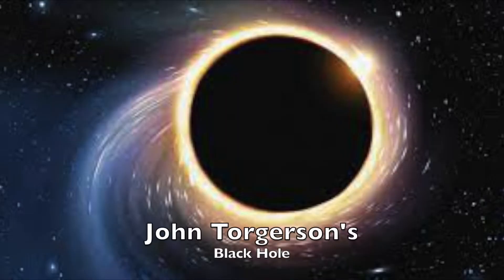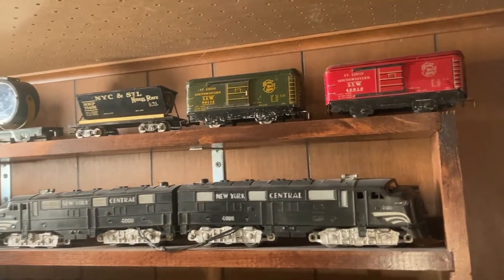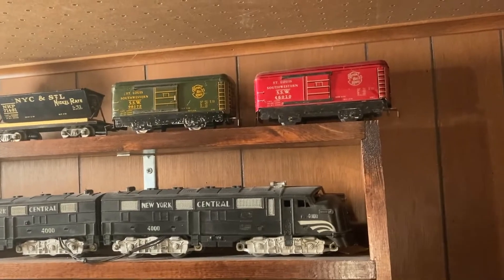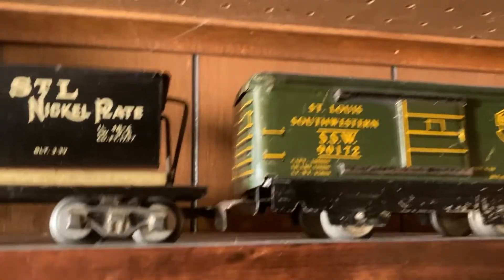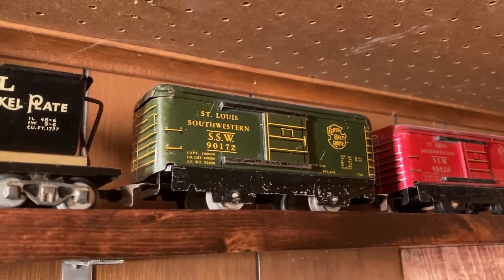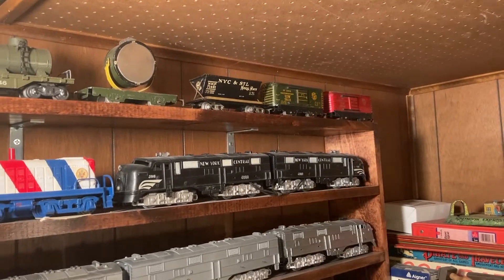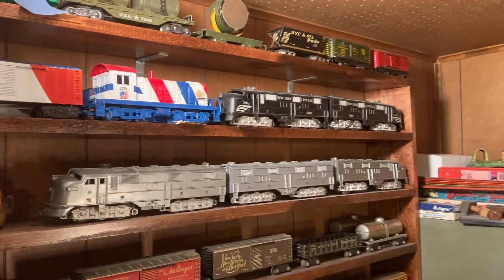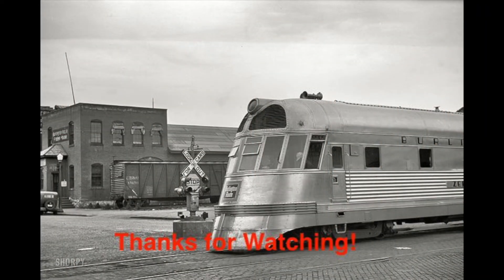John Torgerson’s Marx Green SSW 90172 boxcar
This is the first video from John's collection. This is a one of a kind boxcar. Unusual color, unusual number. Only three 90172's are believed to have been made. Correction from John: Gary A has the only 90173 which is a  Chicago and Northwestern. Fred P has a Brown SSW 90172,  Ray A has a blue Cotton Belt 90172 with red interior, The missing one is the 90174. The 90171 is believed to be green.